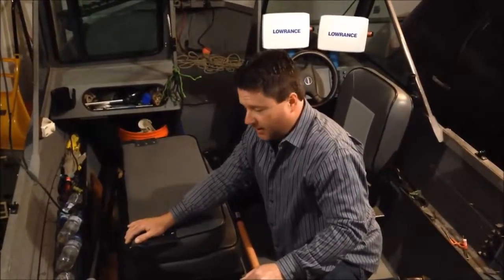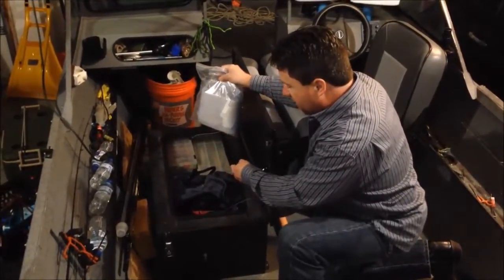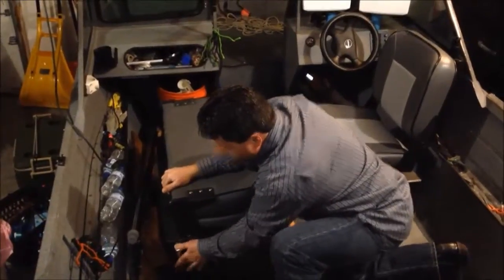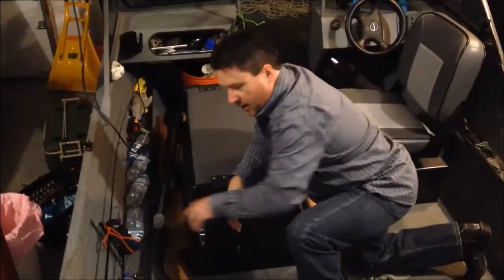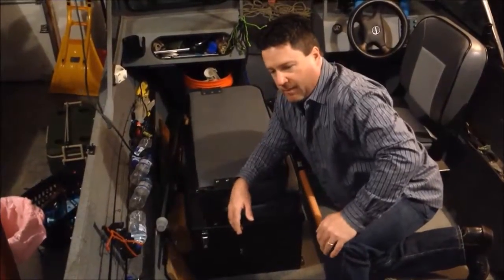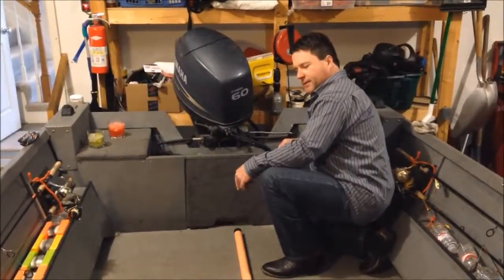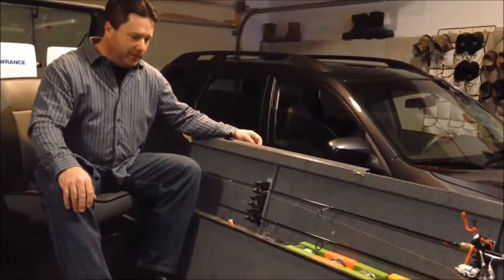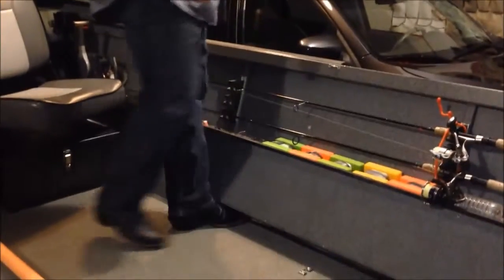My Alumaweld - Part 5 - Boat Layout